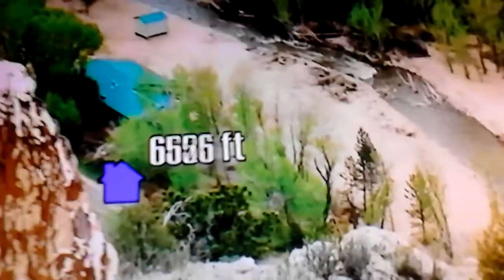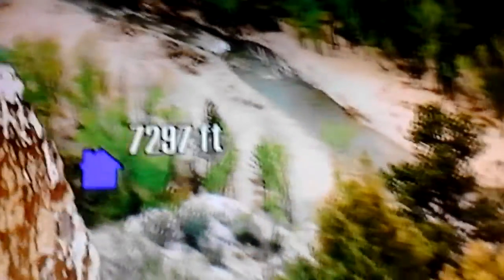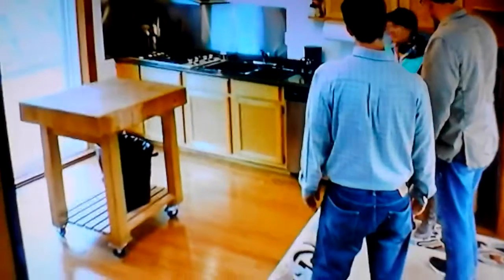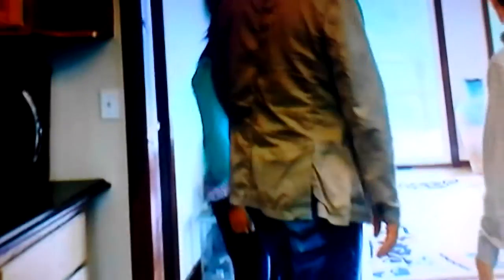Buying Rockies - Unique farm